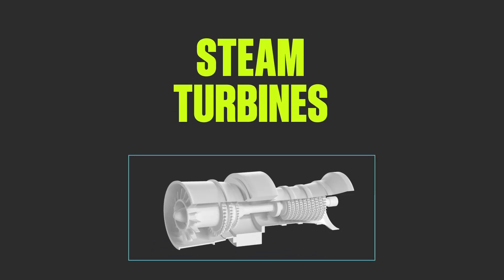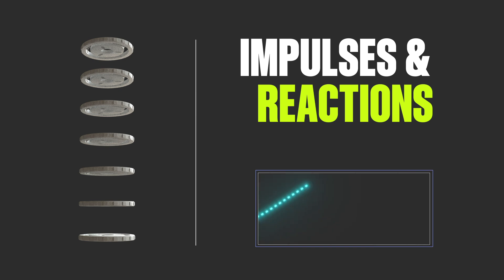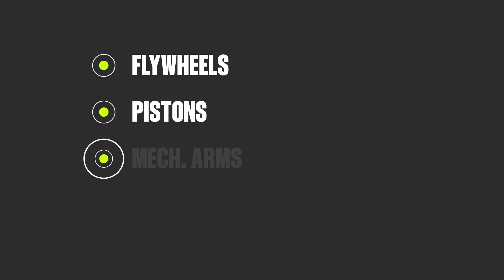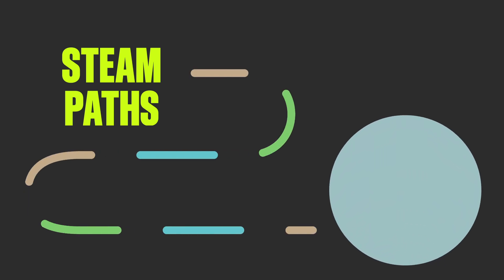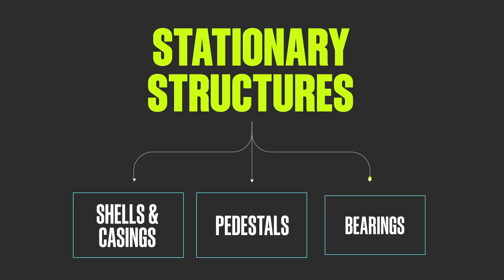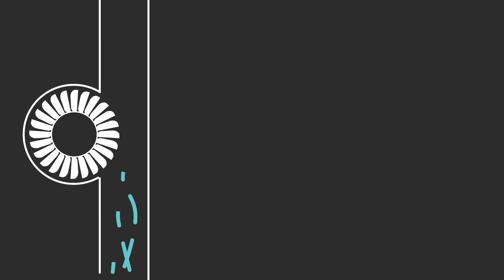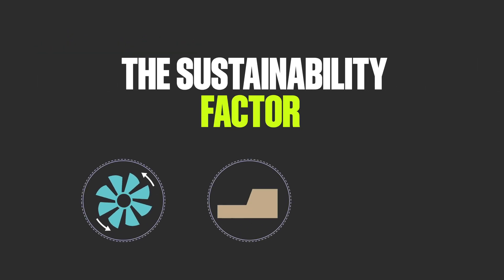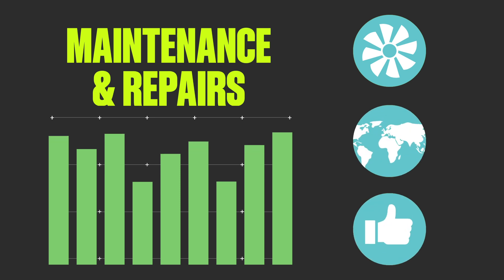Steam turbines 101 | GE Vernova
Take a deep dive into how steam turbines work to help provide power
all around the world.